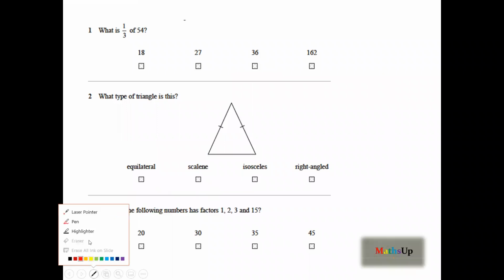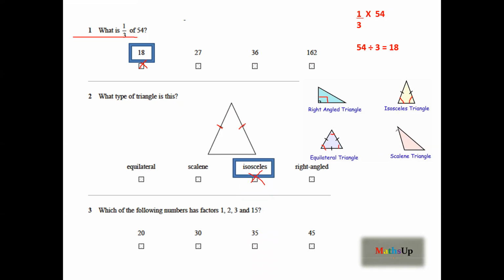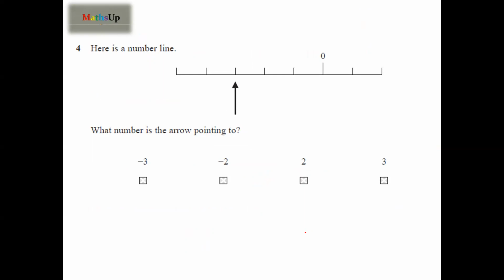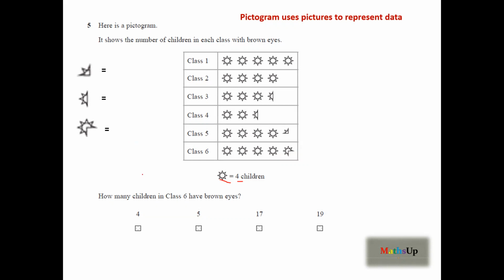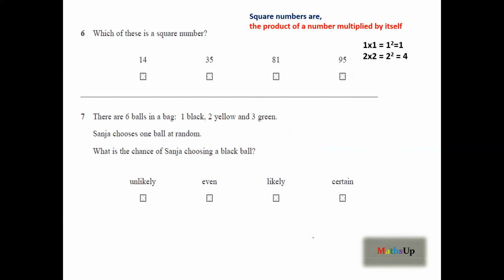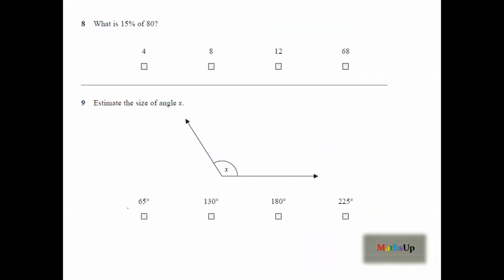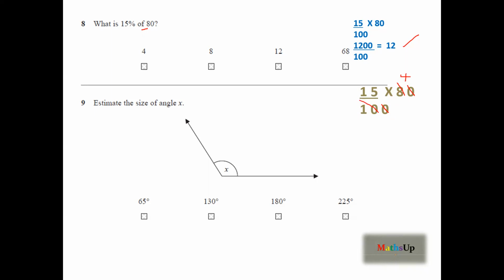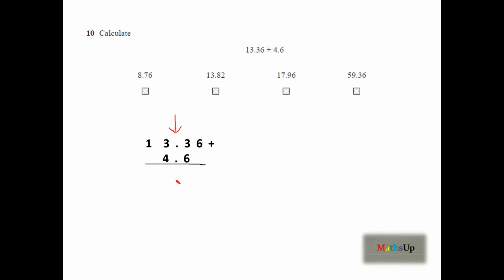Edexcel Mathematics Year 6 June 2017 Paper Discussion, Questions 1 to 10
Edexcel year 6 Maths paper discussion
Edexcel year 6 Mathematics paper discussion
Edexcel year 6 Mathematics paper discussion with Manori Teacher
Edexcel year 6 Mathematics paper discussion by Ms. Manori Munasinghe
Edexcel Year 6 Mathematics 2017 June Answers
Mathematics year 6 Edexcel Paper discussion
Edexcel year 6 Maths
Year 6 Achievement Test Mathemetics
Year 6 Achievement Test Math
2017 June Maths paper discussion